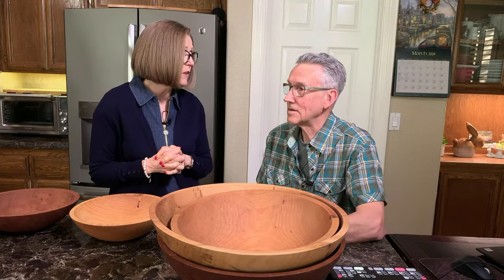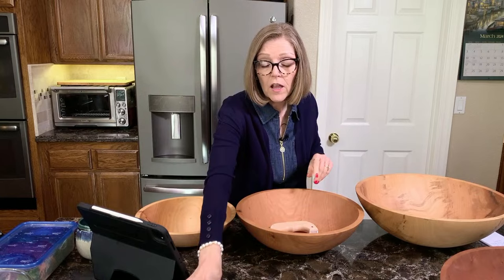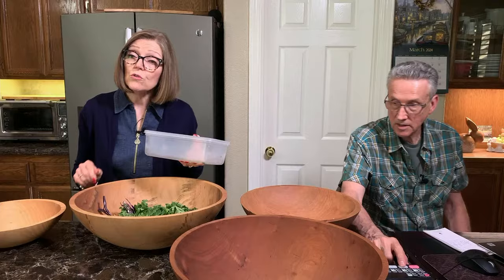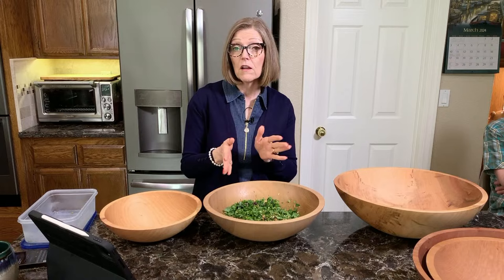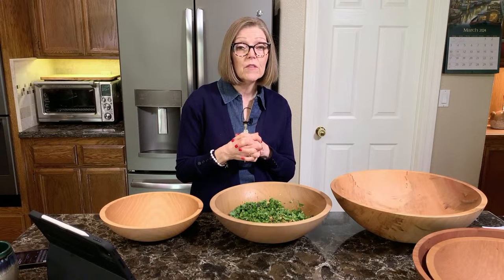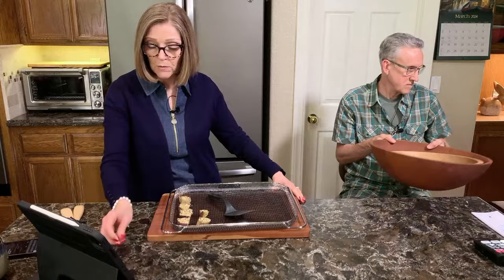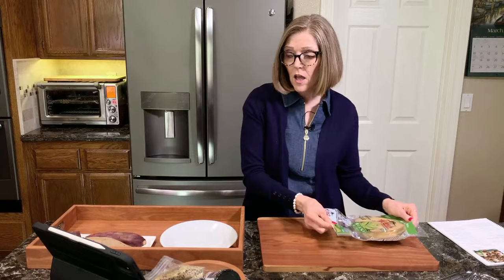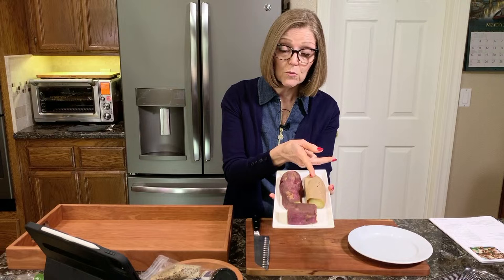What Makes Chopped Salads So Amazing - Cooking Demo! - and Why Chop?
How to make your Salad amazing & Update on the Holland Bowl Mill Perfectly Imperfect Sale with Tami - Nutmeg Notebook
In this video Tami will share some of her toppings that bring her salads to the next level!

Many have been asking about it and now it's here!
Tami Announces this years "Perfectly Imperfect" Holland Bowl Mill

The Perfectly Imperfect Sale begins Tuesday,  03/19/2024 @ 9:00 AM Pacific/12:00 PM Eastern
There is a special web page exclusively for this promotion! it is

Shopping Holland Bowl Mill's Imperfect Sale...
Holland Bowl Mill's imperfect bowls will have more grain or color variation and may not be perfectly round when compared to premium bowls. Because of these imperfections, each size bowl (12, 15, and 17-inch) is priced at a heavy discount compared to HBM's premium selections.  You will be shopping bowl size.  HBM will make a wood type surprise selection for you.

There are a specific quantity's of bowls already set aside to support this promotion in each size. When the respective quantities are sold out, the size will be marked as "out of stock" and no longer available in the promotion.  We post some updates on Facebook  on available inventory levels during the 4 day sale.

What won't you find in these bowls? Cracks on the rim or structural issues. Just like the premium bowls, all imperfect bowls come with a lifetime guarantee from cracking or warping, provided they are properly cared for. Avoid leaving standing water in the basin, and do not place bowls in a dishwasher, as that will void our lifetime guarantee.

Bowls will vary in wood types. All hardwoods and great for chopping! Wood types- Walnut, Cherry, Beech, Red Oak, Ash and Maple. You will be shopping by Bowl Size. HBM will make a "surprise selection" of wood type for you to fulfill the order.
All orders will ship in approximately5-7 business days
Free engraving available up to 50 characters.

Link to our Beautiful Chopped Salads Course

A note from Tami.

     We have been eating a salad for one of our main meals daily since 2013 when we transitioned to a whole food plant based lifestyle. Over the years it evolved to a chopped salad which we absolutely love and make every day in our Holland Bowl Mill 15 inch wood bowl, using a mezzaluna knife. You might be thinking, why make a chopped salad? For starters chopped salads are more delicious than traditional mixed greens salads. Once chopped, each bite of salad is delightfully flavorful. The salad is reduced in volume and it's easier to eat! Chopped salads can be made low calorie density so they are perfect for weight loss. Salads made with plenty of dark leafy greens also happen to be nutrient dense and some of the best foods we can choose to eat. Add in lots of other raw or cooked vegetables, fruit and some starch and you just made yourself a five star salad!
If you enjoy delicious salads or wish you did, please join us for a fun and exciting chat about all things to do with chopped salads, Holland Bowl Mill bowls and this very special offer just for you! We will be taking questions about Holland Bowl Mill, the bowls, or the promotion from the chat feed during this live session. Please use 4? before/after to help us spot them. Thanks

Below is the Link for Perfectly Imperfect Bowls and more.  This link will become active at 8:00 AM Pacific on Monday  March 13th.

Mineral Oil